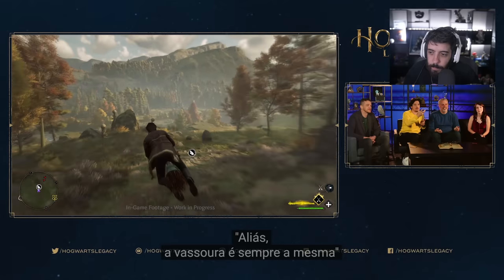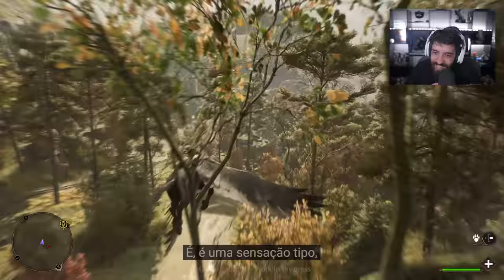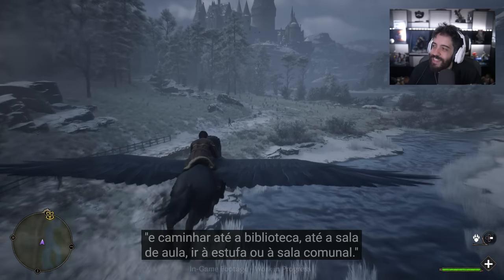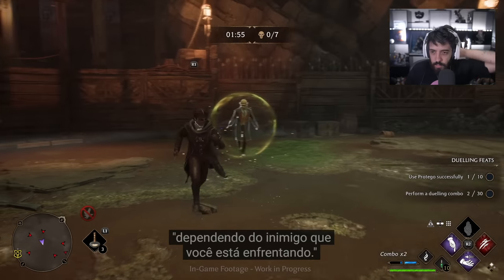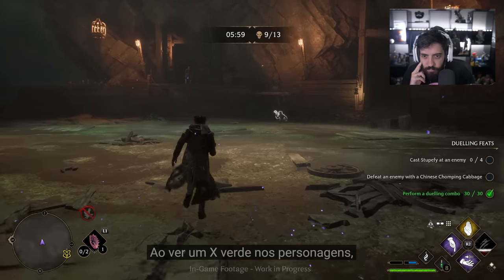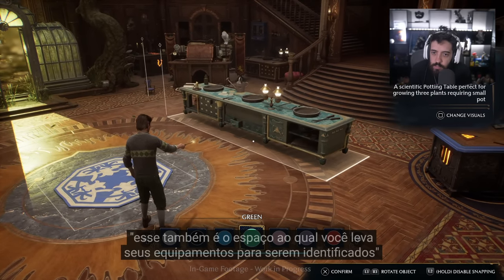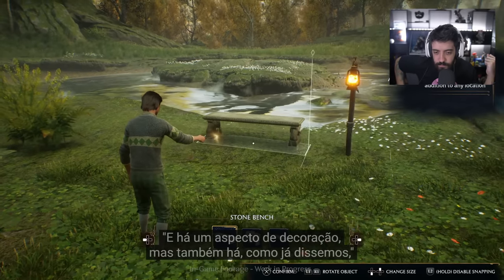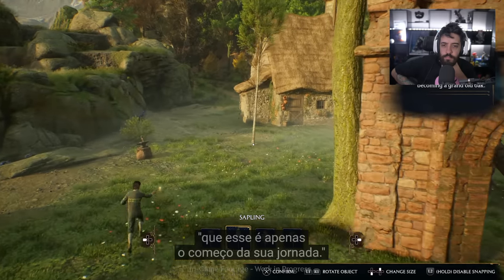HOGWARTS LEGACY - GAMEPLAY NOVA INSANA! 30 MINUTOS INACREDITAVEIS! ESSE JOGO VAI SER INCRÍVEL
GAMEPLAY INSANA DE HOGWARTS LEGACY! MOSTRANDO DETALHES DA EXPLORAÇÃO, CRIAÇÃO E DE PERSONAGENS E COMBATE!

(Cupom válido para a compra do ROG Phone e da linha de notebooks Vivobook Pro)
- Validade limitada